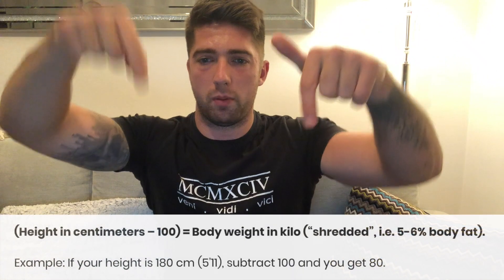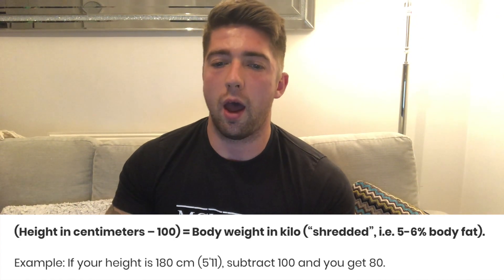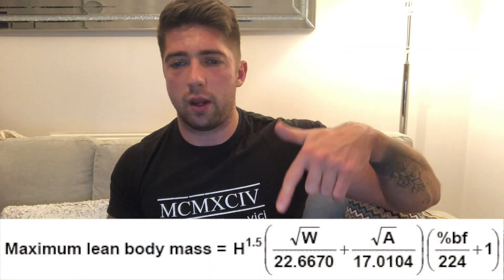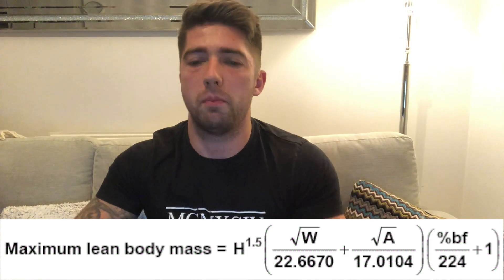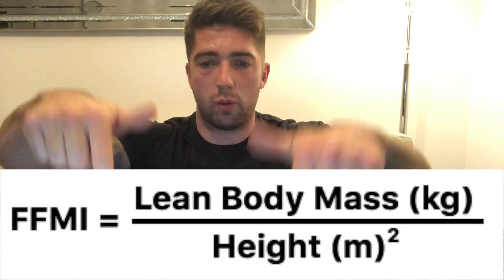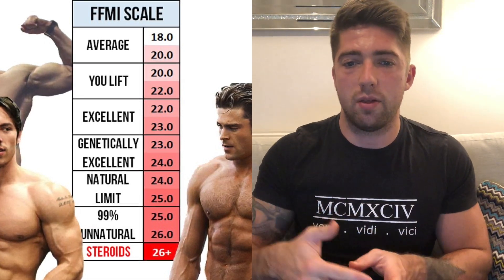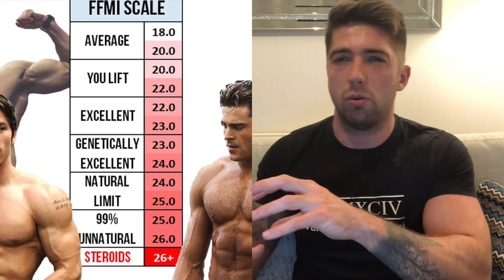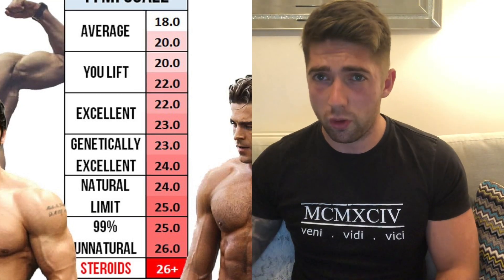How To Tell If Someone Is On Steroids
In this video I outline the different ways how you can tell if someone is on steroids or not, and in some cases spot a fake natty. The purpose of this video is to outline the methods used, assess their strengths and weaknesses as well as to look at genetic outliers. I'm not doing a "natty or not" video, that's not the purpose of this, but you could use the methods listed to do so yourself.

The methods I discuss are;
- The Berkham Model
- Casey Butt’s “Your Muscle Potential”
- Fat Free Mass Index – FFMI

As well as symptoms and side effects of steroid usage, muscle adaptations and giving a couple of case studies.

I've launched a forum at eatsleepgym.co.uk/community where I'll be answering more questions/providing more content and hopefully adding value by sharing my training logs with you and inviting others to do the same.

FOLLOW ME ▹

ABOUT ME

I'm a British bodybuilding and powerlifting enthusiast with a passion for the practical application of science based methodology. This channel is dedicated to providing clear, concise and science backed training and nutrition information as well as providing a journal for my own fitness journey.

I've been training for 8 years, and qualified as a trainer for 7 years. I hope you'll enjoy my content!